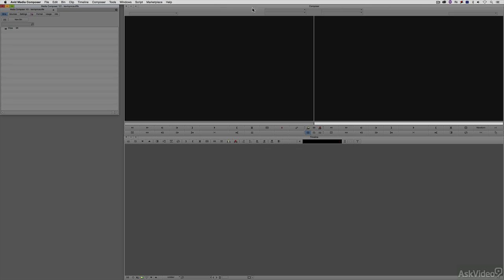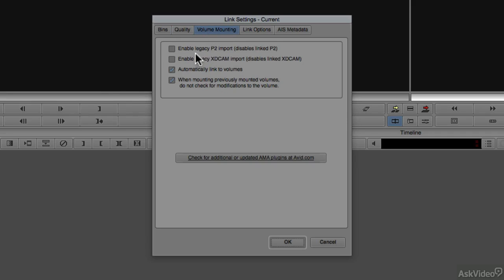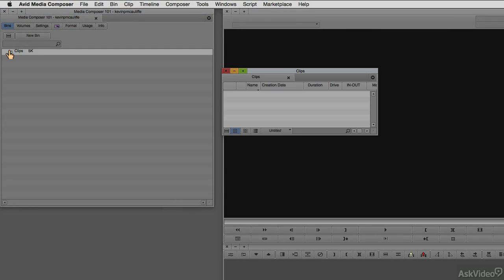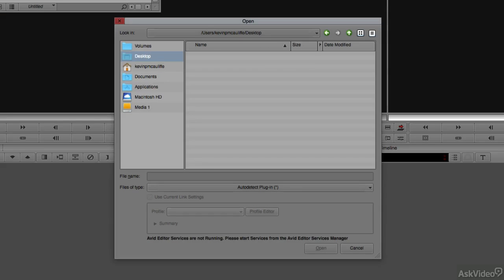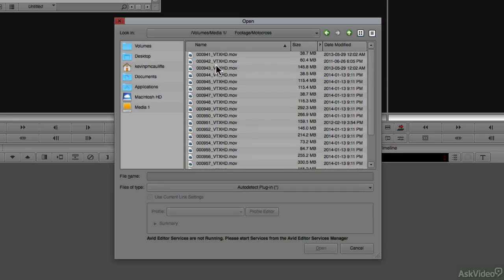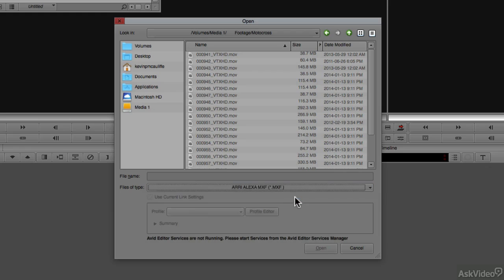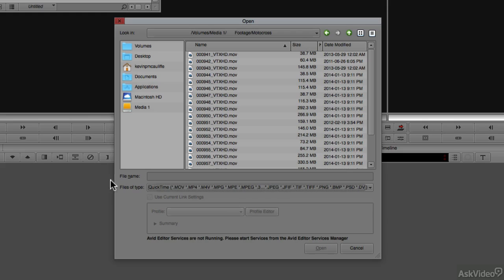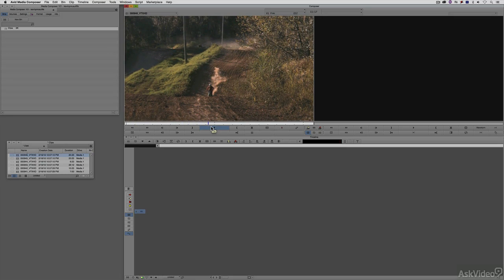Media Composer 101: Start Editing Now - 8. Linking to Your Footage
Media Composer 101: Start Editing Now by Kevin P McAuliffe
Video 8 of 20 for Media Composer 101: Start Editing Now

In this starter course, Kevin guides you through everything from the basic setup, concepts and terminology you will need to get up and running fast. Once he shows you around the interface, the project window and some of the most important settings and keyboard shortcuts, he immediately delves into the vitally important areas of how to acquire, link to, transcode and organize your footage.

Then, after an overview of some basic editing techniques, you progress deeper into more advanced areas such as titling and trimming and even have a chance to look at audio mixing and color correction. As the course draws to a close, you learn how to export your finished work out of Media Composer and by the end of it all, you will get a complete sense of the overall workflow as well as a good solid foundation on which to begin building your professional editing skills.